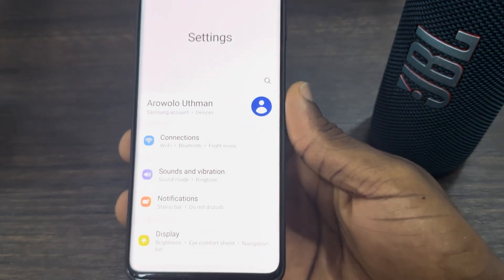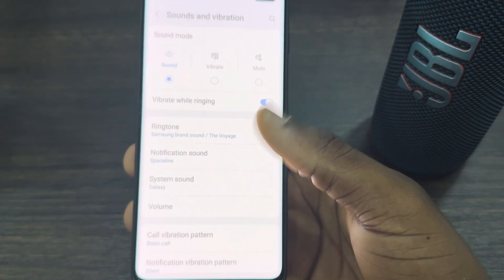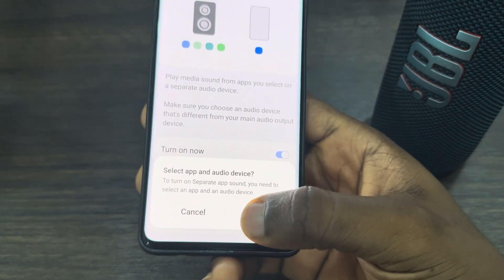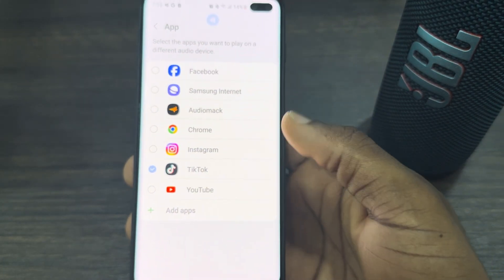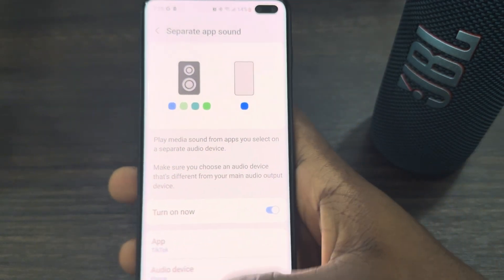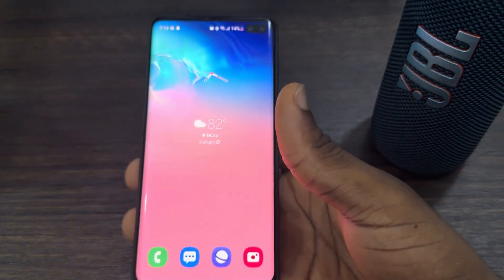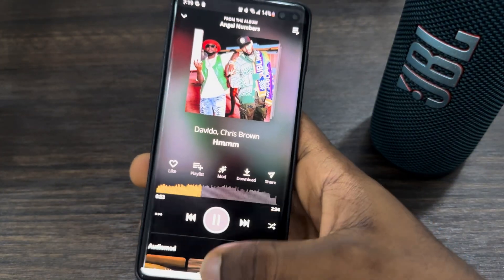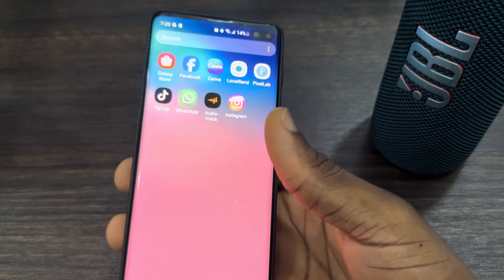What is Separate App Sound on Android? (Explained)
Ever wondered what "Separate App Sound" means on your Android device? This video explains the feature in detail, showing you how to enable it and customize your audio experience for each app. Enjoy personalized sound settings and control your app audio preferences with ease.